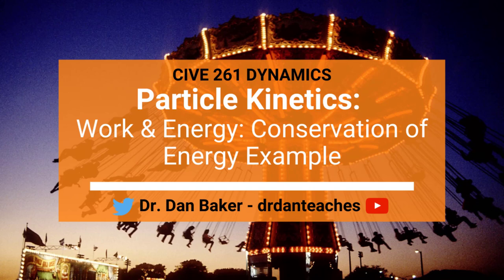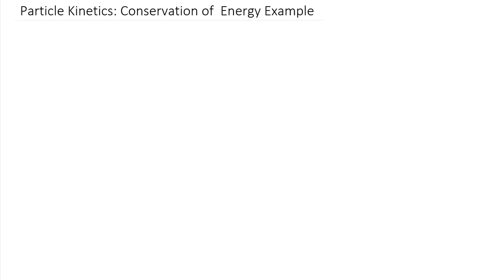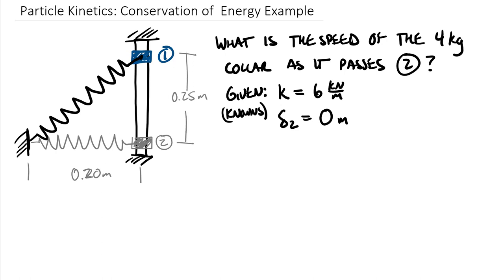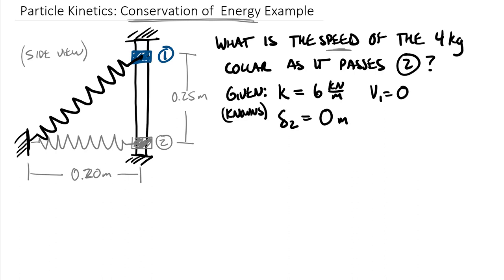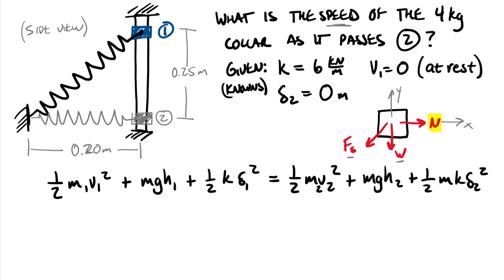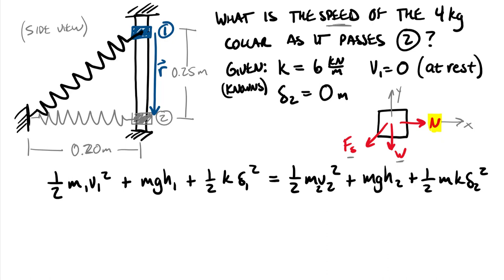Dynamics: Particle Kinetics - Work & Energy, Conservation of Energy Example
CLASS: Engineering Mechanics: Dynamics     CHAPTER: Particle Kinetics: Work & Energy
TOPIC: This conservation of energy example demonstrates how to set up a problem including height, velocity, and a spring. It also highlights key things to pay attention to - like units and the vertical datum.